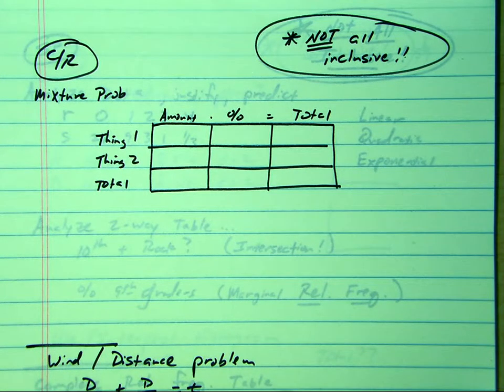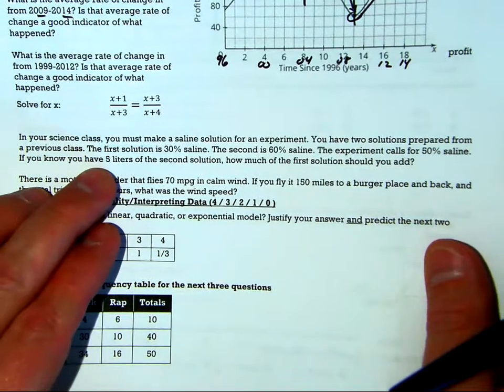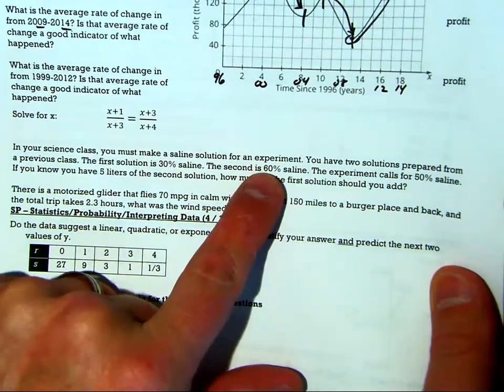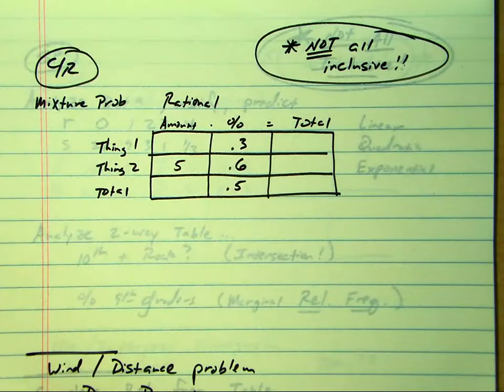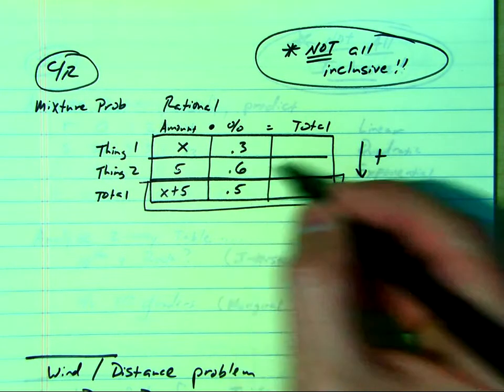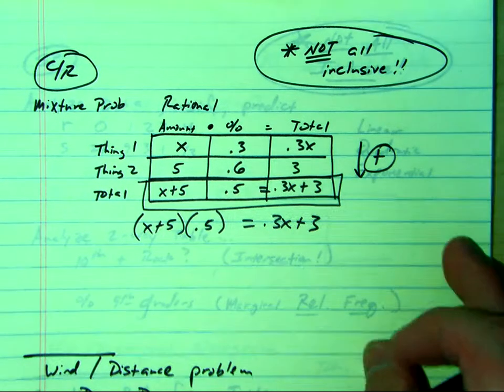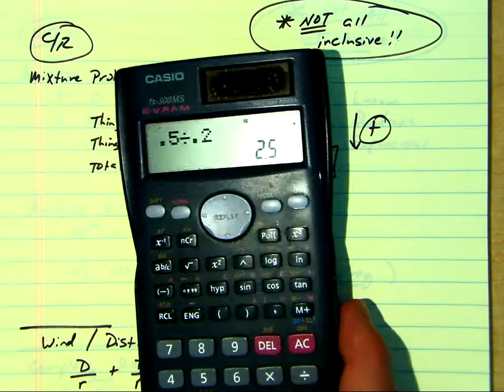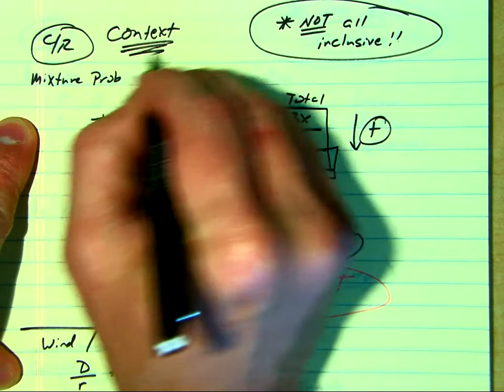m3 spring 2019 final review CR part 6